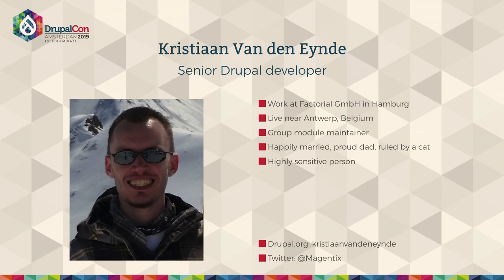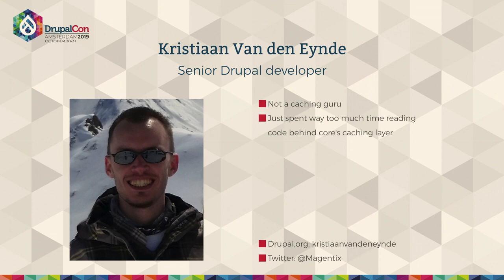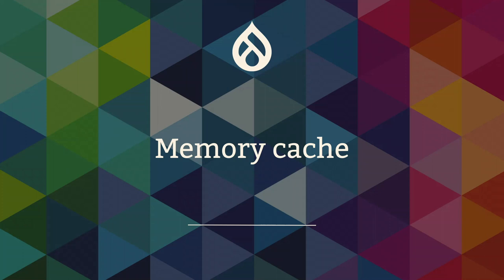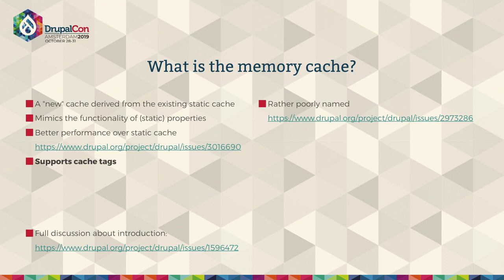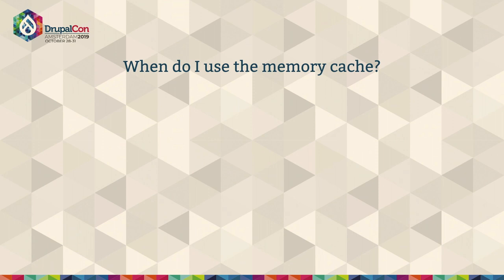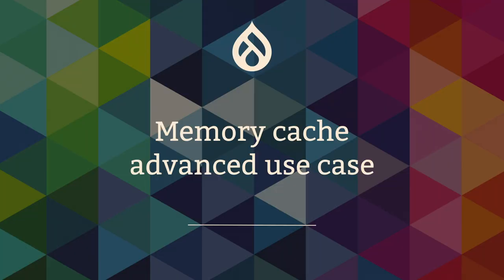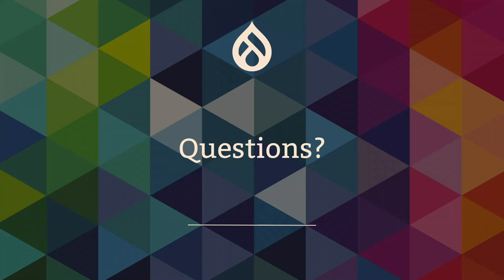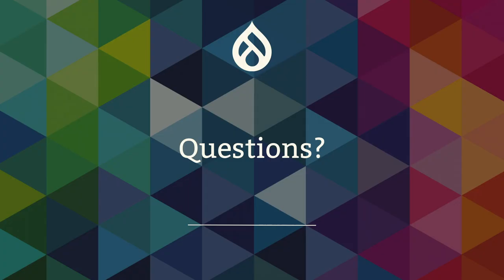DrupalCon Amsterdam 2019: Caching in Drupal 8 has evolved: Tips on how to improve your code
Kristiaan Van den Eynde
Factorial Gmbh, Hamburg, Germany

Many concepts have changed since Drupal 8's first release and core hasn't always implemented its new APIs everywhere. So even though there are new tools available, we might not know about them unless someone told us.

I'm here to inform you about the cool changes that the caching API has undergone and how you can leverage them. At the time of writing this session proposal, I have one "you are definitely all doing this wrong" and one "this new feature will blow your mind" up my sleeve.

Instead of repeating the same things all over again, I intend to really show you aspects of the caching API that have so far flown under most sessions' radar.

A general understanding of cache tags, cache contexts and how to use them is encouraged.